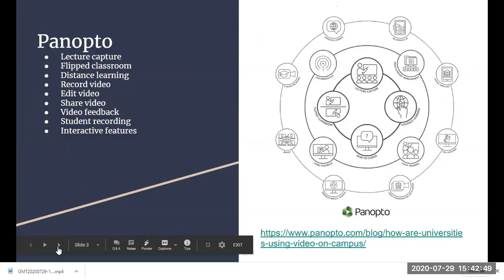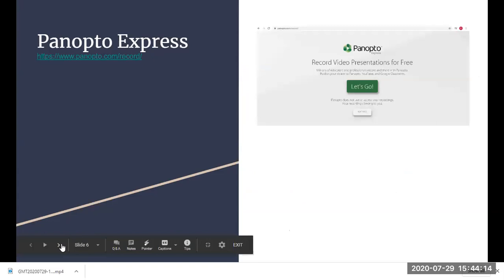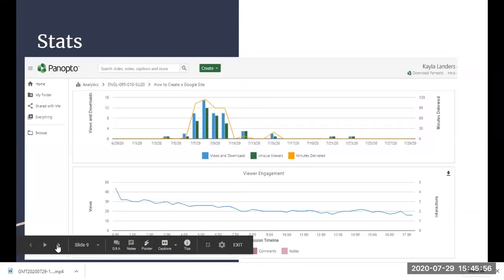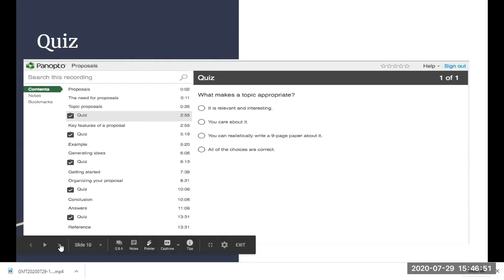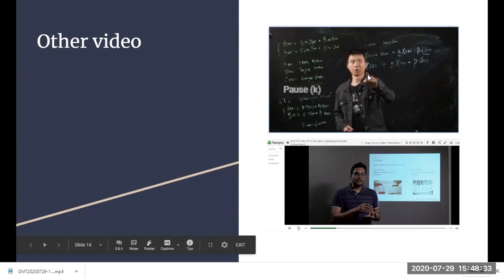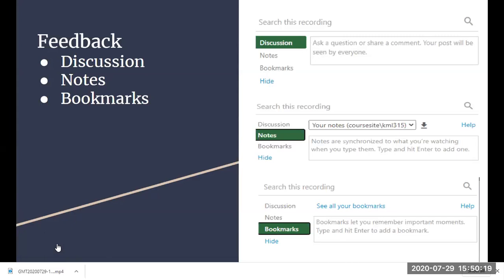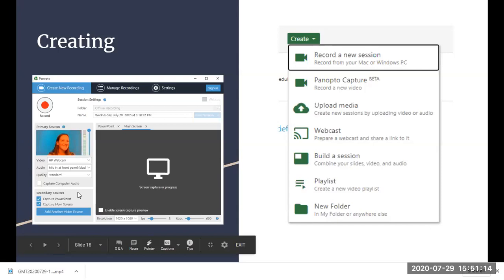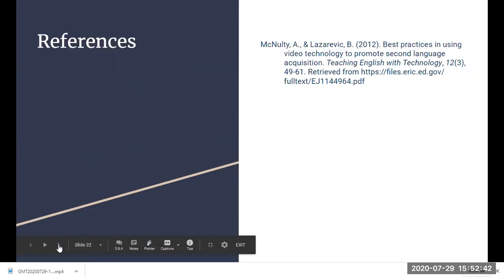Utilizing Panopto as a Teaching Tool for ITA Classes by Kayla Landers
ITA IS 2020 Webinar Series